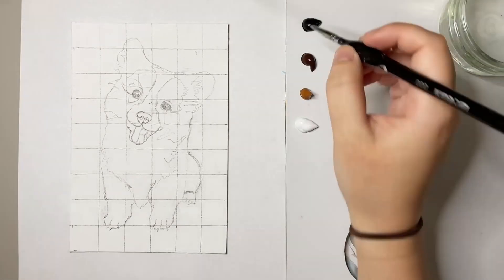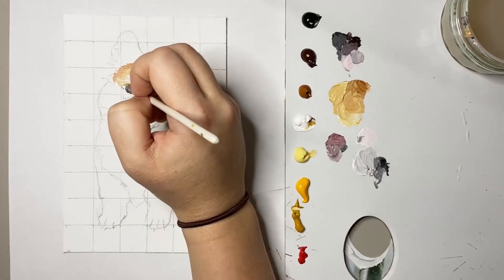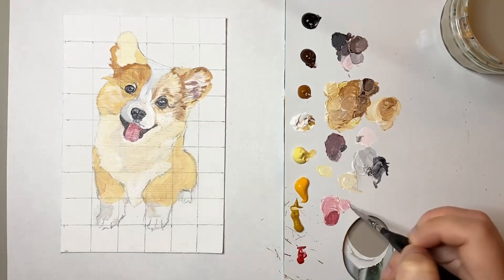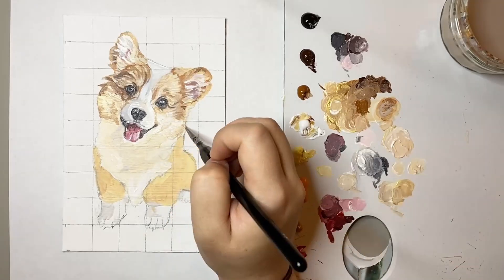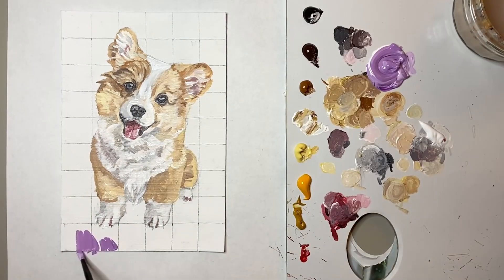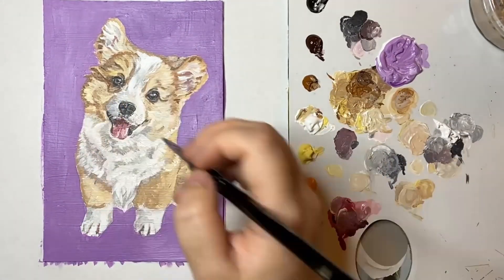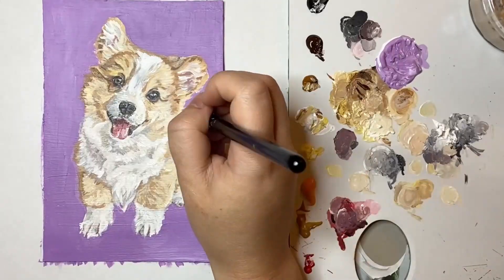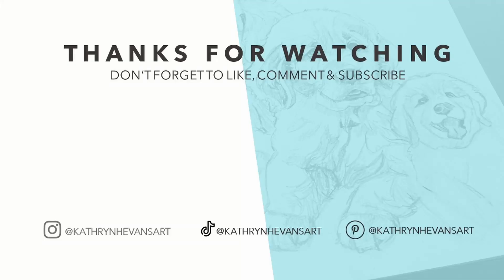Corgi in Acrylic │ Speed Paint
Here is my time-lapse painting of the little corgi puppy in acrylic. I mention a few tips in this one and I also talk through my painting process. Hope you like it as I really enjoyed painting this dog for my little puppy series!

MATERIALS
Primer - Boldmere White Gesso
Paper - Daler Rowney Mixed Media Spiral Pad A5
Brushes: KINBOM 9 Pieces Fine Detail Paint Brush Minature Painting Brushes Kit Mini Paints Brush Set for Acrylic
Paints - Pebeo Studio Acrylic Paint in:
Mars Black
Raw Umber
Burnt Umber
Raw Sienna
Naples Yellow
Titanium White
Cerulean Blue